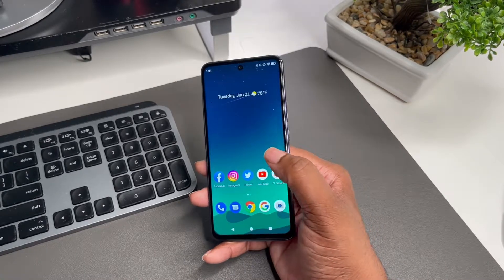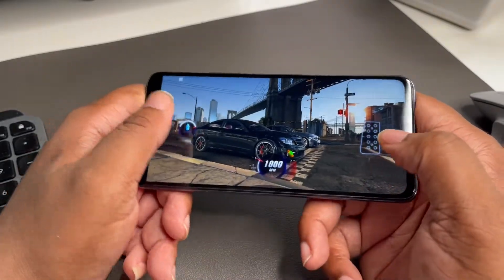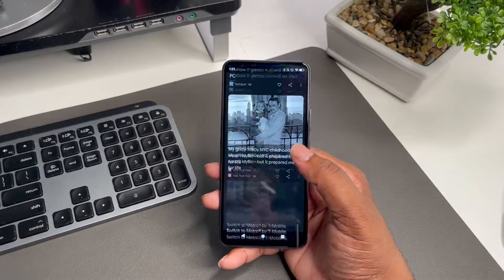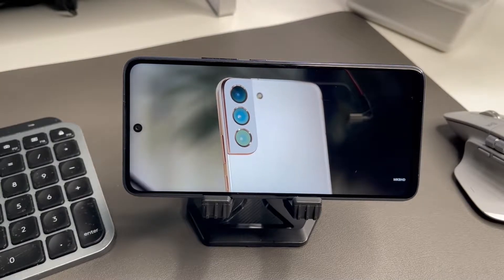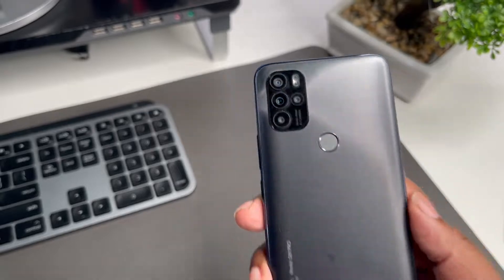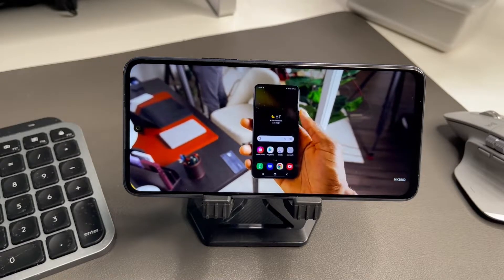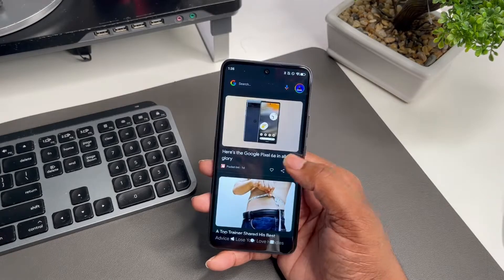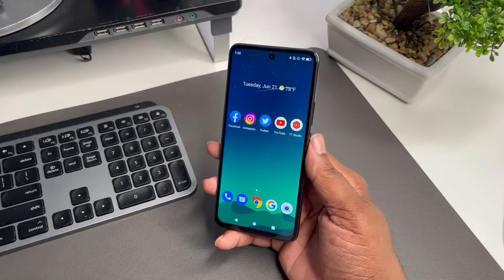Blu G91 Pro 9 Months Later | I Wasn't Ready for This!!!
Reviewing the Blu G91 Pro After 9 Months of use.